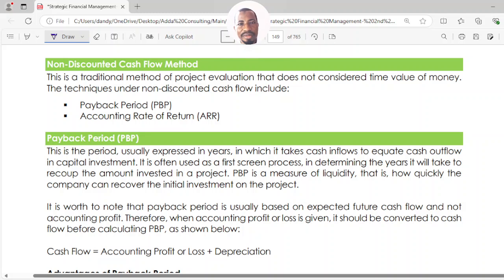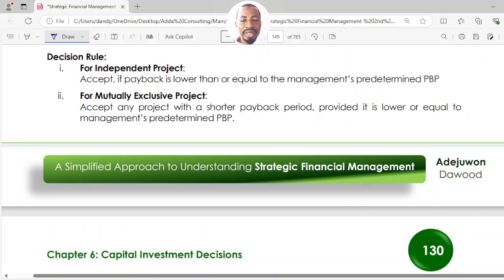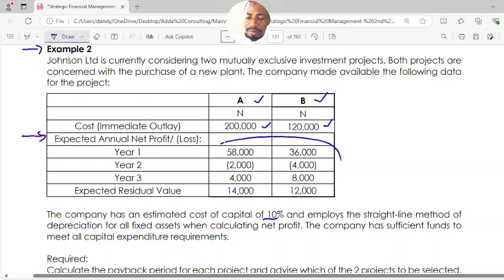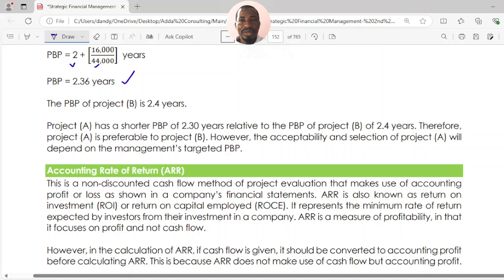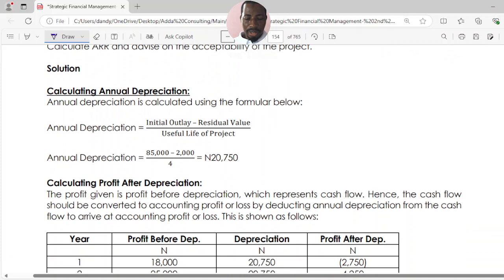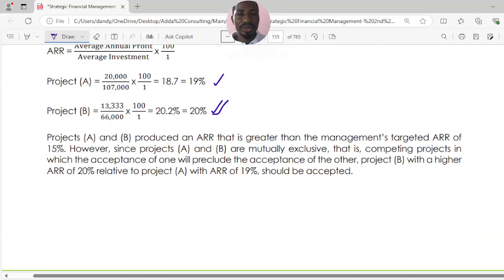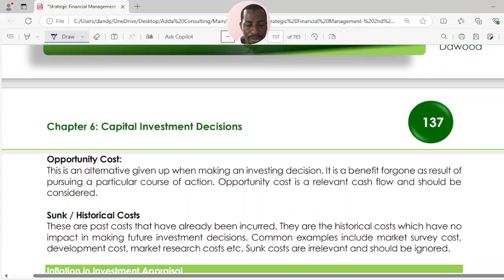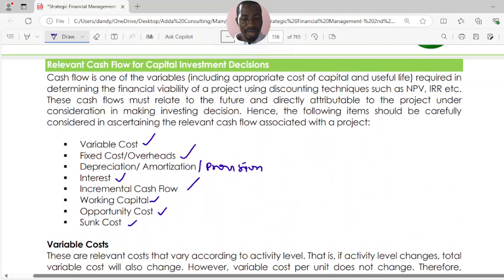CAPITAL BUDGETING- PBP, ARR, & RELEVANT CASH FLOWS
In today's class, we discussed the underlying concepts of:

1. Payback period (PBP)
2. Accounting rate of return (ARR)
3. Relevant cash flows